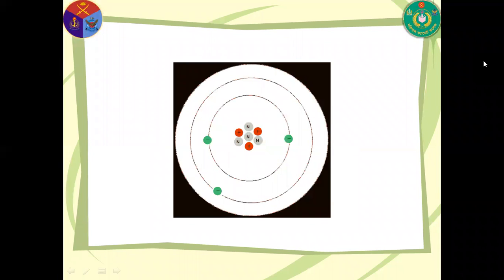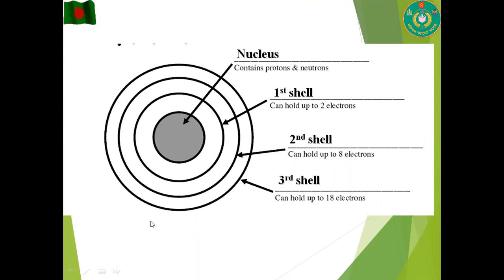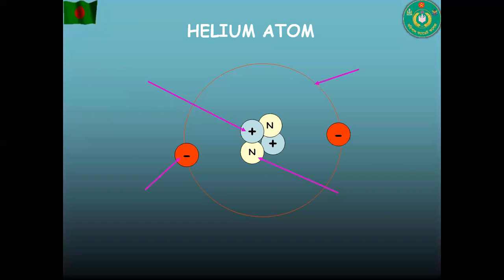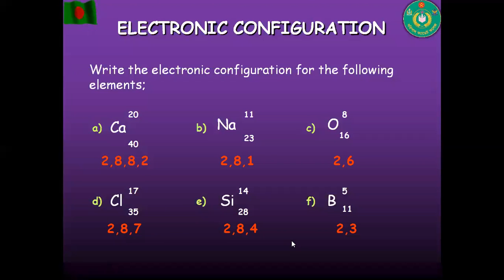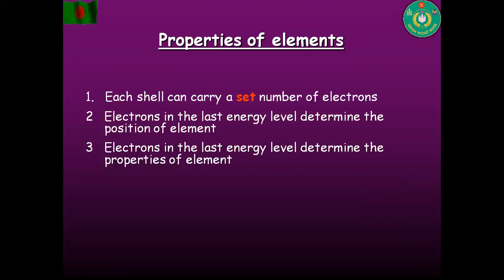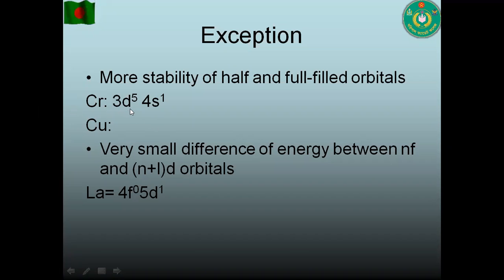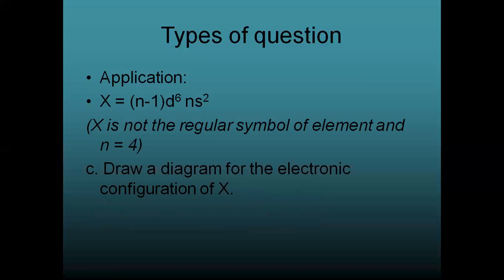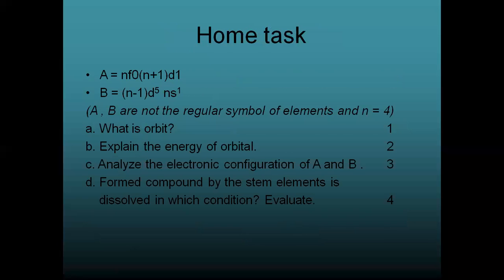IX Chap 3 Electronic configuration SI 09 11 2020